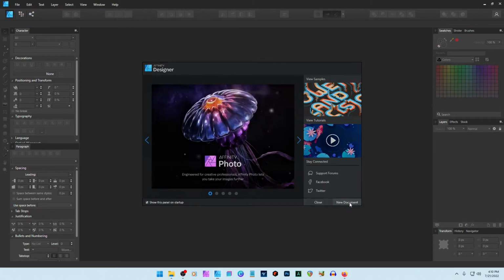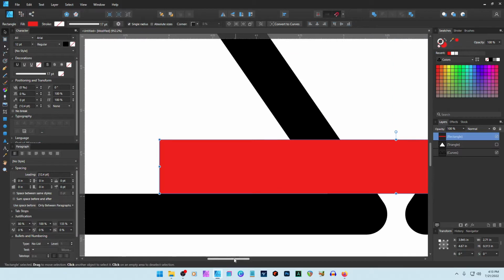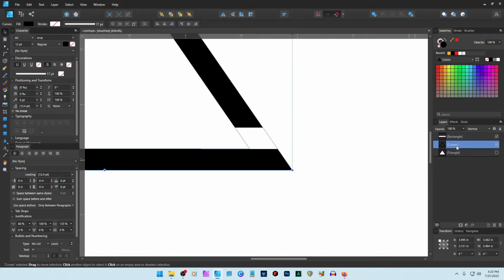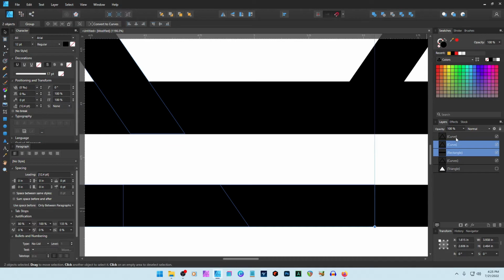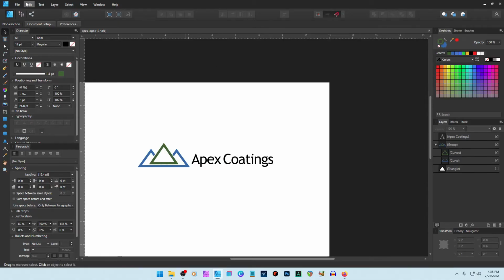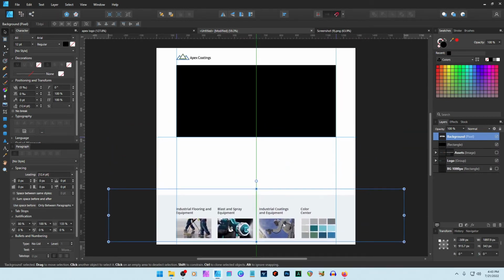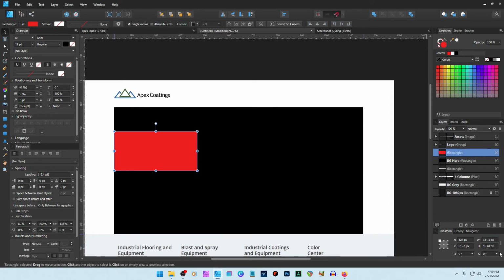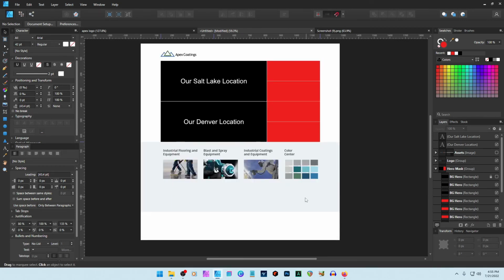Client Site - Quick Webpage Design - Web Design Tricks for the Busy PRO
Step-by-step tutorial on how to design and build a new home page using proven design concepts. Enjoy.

Please note:
Anything I mention in these videos I try to link so you can see them in action. I am not paid by any organization to promote their products. I have purchased all items you see in these videos. If I recommend an item it is because I use it.